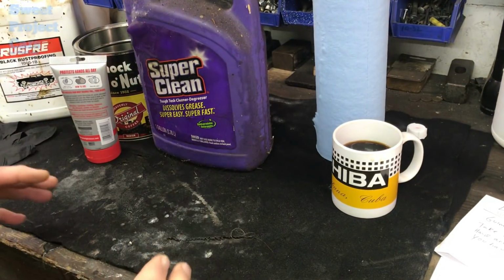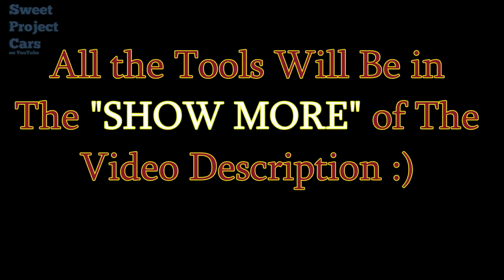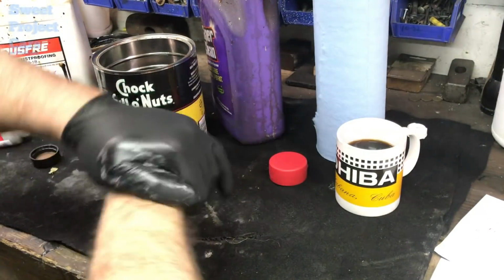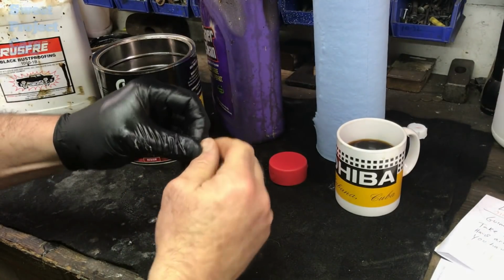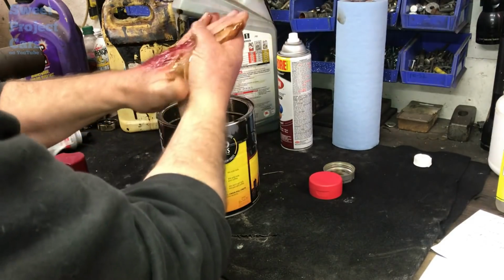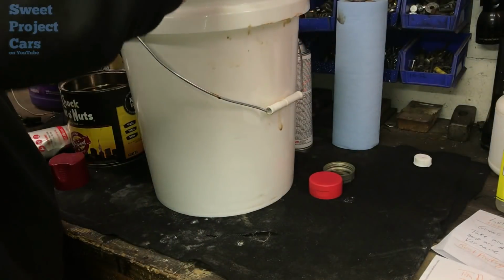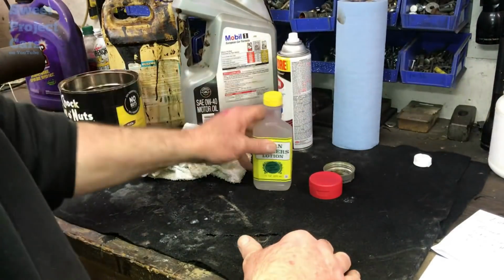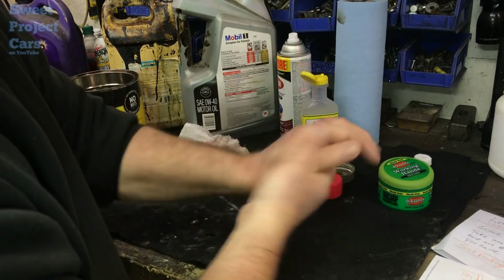Protecting The Most Important TOOLs for ANY DIYer or Mechanic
The most important tool you have that allows you to keep DIYing your own vehicle. Here we share the best way to care for your hands, without them you will get no DIY work done :)

ALERT Throw out your WD-40, PB Blaster along with all your Slick 50 because we found the best Lubricant for EVERYTHING

If you would like to help us out.

USA TOOLS:

RUB ON GLOVE

Platinum Soap

Super Clean

Blue Shop
UK TOOLS:

RUB ON GLOVE

Super Clean

Germany Tools:

RUB ON GLOVE